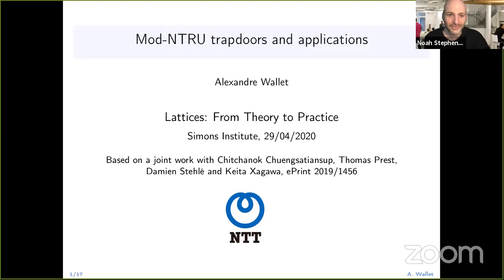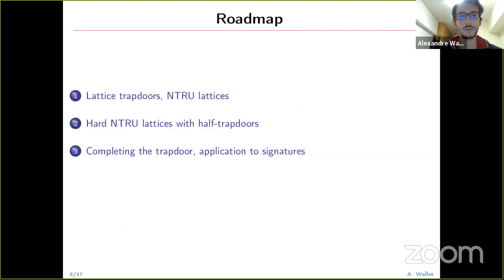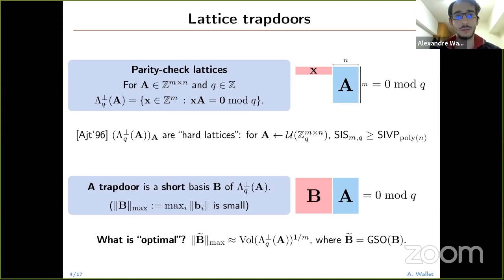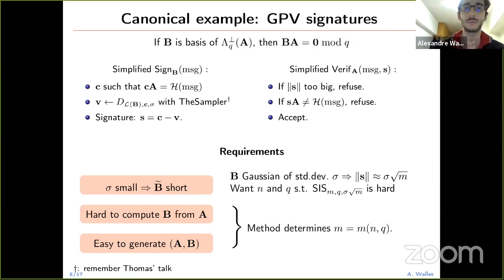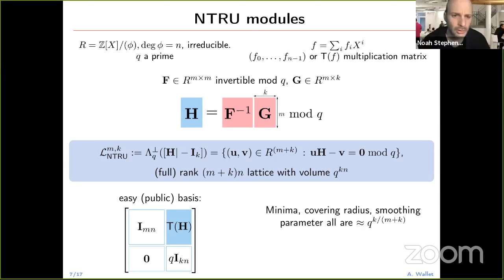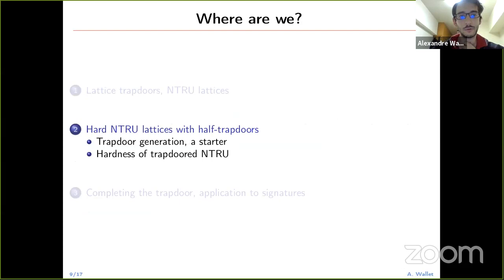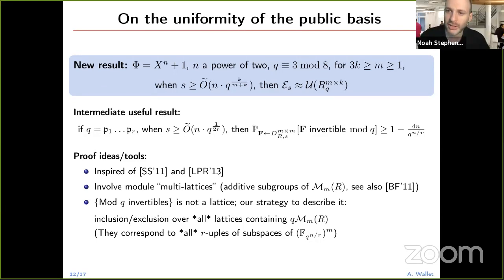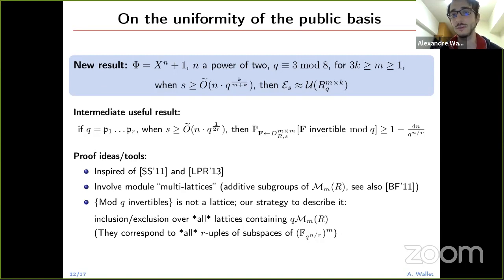The Mod-NTRU Problem and Applications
Alexandre Wallet, NTT, Tokyo
Lattices: From Theory to Practice